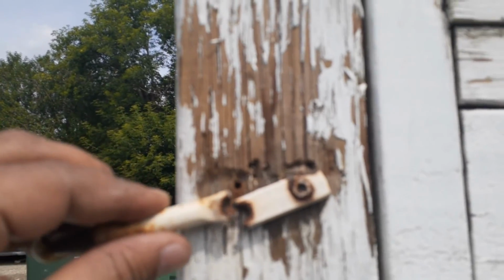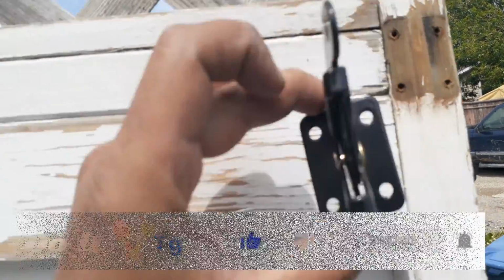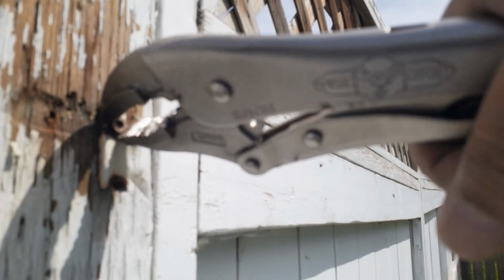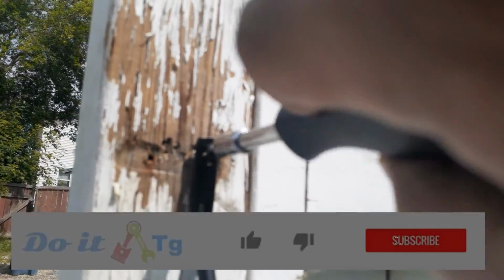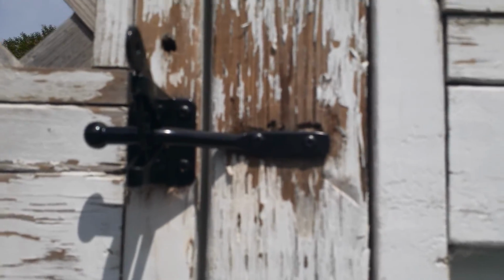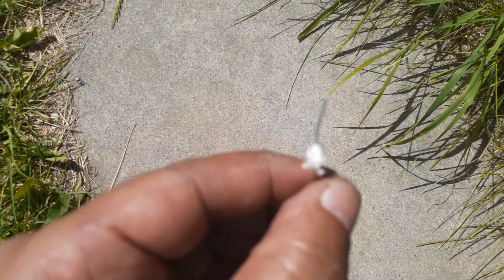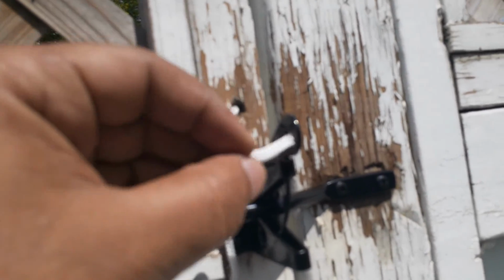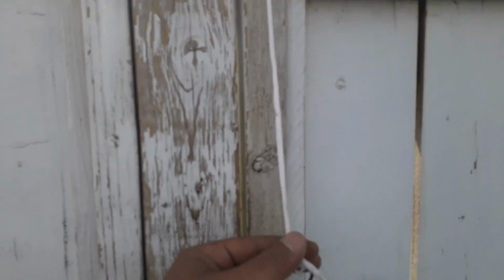How to Install a Gate Latch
This video is about how to install gate latch on wood fence.
My backyard wood fence gate latch broke. I made this video while replacing it with a new one. Watch this video and see how easy it is to install or replace a gate latch.